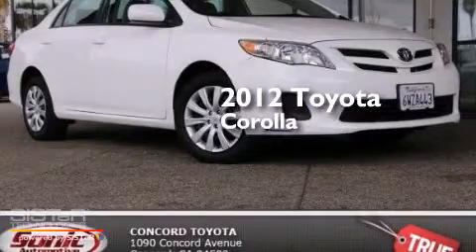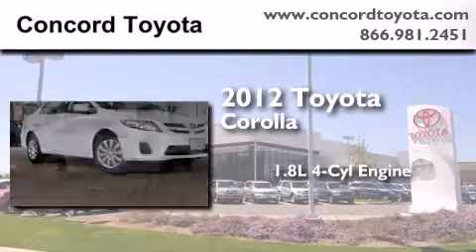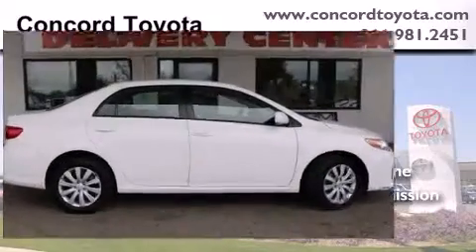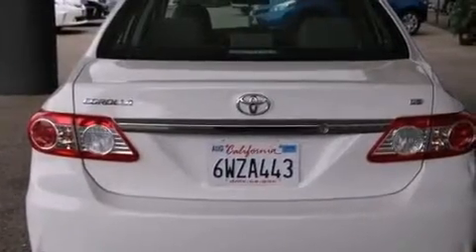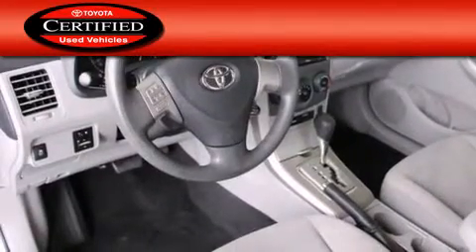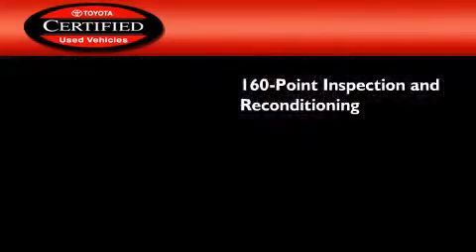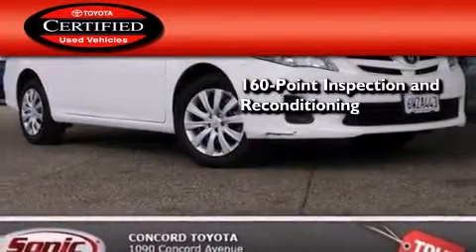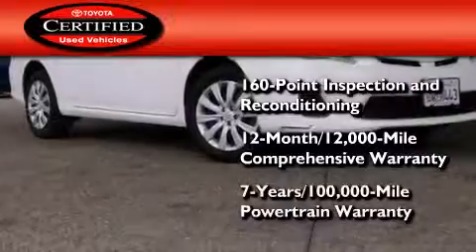Preowned 2012 Toyota Corolla Concord CA 94520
We have been honored to serve the Concord CA area , we promise that your experience at our dealership will exceed your expectations ! Year : 2012 Make : Toyota Model : Corolla Engine : 1.8L I-4 cyl Trans . : Automatic Exterior : White Miles : 19,040 Interior : Gray Stock : PCP064193 Concord Toyota 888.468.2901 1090 Concord Avenue Concord , CA 94520